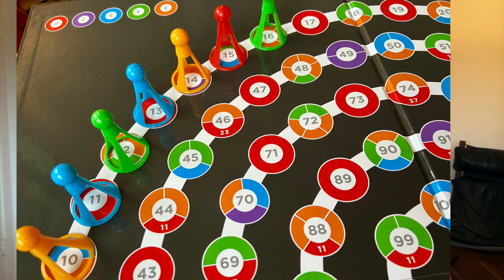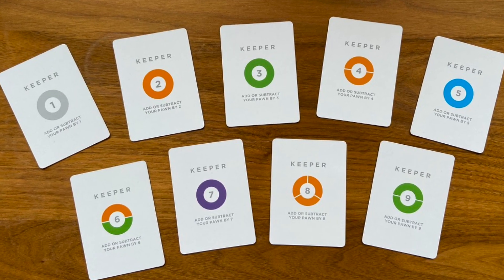Prime Climb Strategy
If you don't already know how to play Prime Climb, watch the video first!

If you do know the game, this video will help you up your game play. Follow our tips and get more strategic!

1. Look for the sweet spot for multiplication (10  - 33)
2. Don't be afraid to use subtraction and division
3. Get Keeper cards before you make your play for 101
4. Look for good options for doubles when you're at low numbers